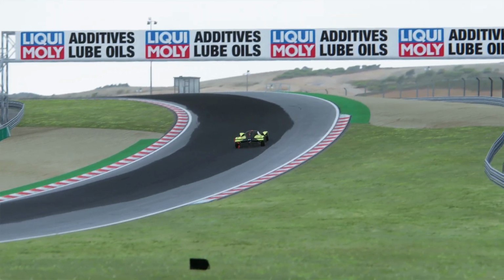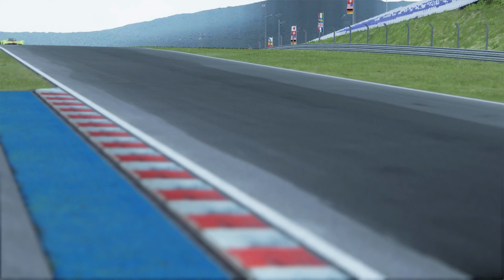Aston Martins Planned Le Mans Hypercar In Assetto Corsa!!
Hey what is going on guys, today im sharing with you an amazing Assetto Corsa Car Mod, the 2020 AMR Valkyrie Pro!! This car was basically as close as Aston Martin got to there LMH car before it was scraped going into 2020!! If you guys did enjoy and downloaded this mod a like and a sub would mean alot!! Also be sure to join my League RealLife Esports!! Have a good one guys!! :D